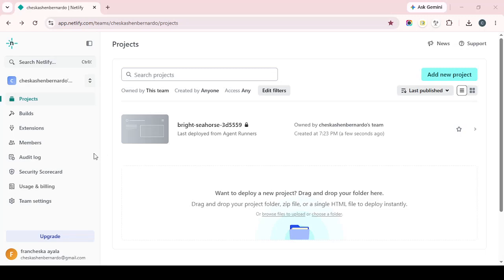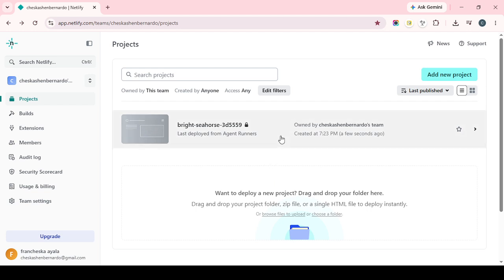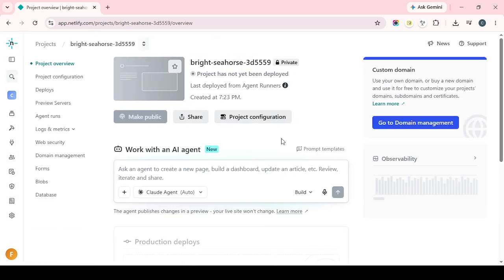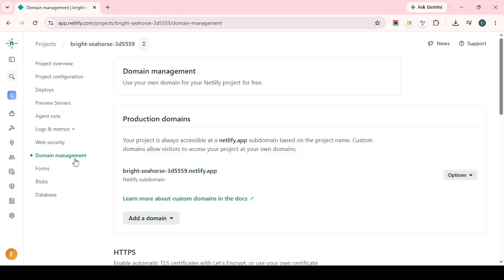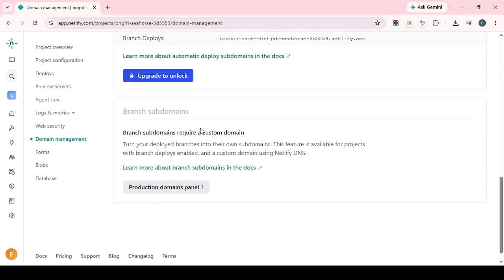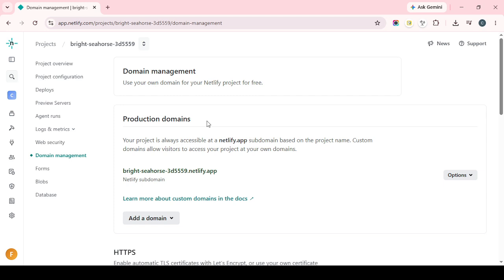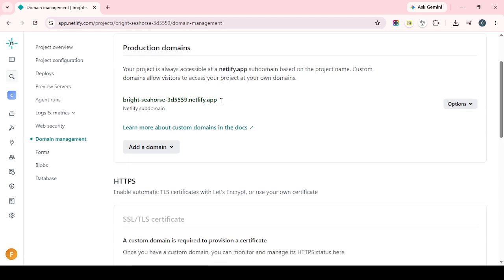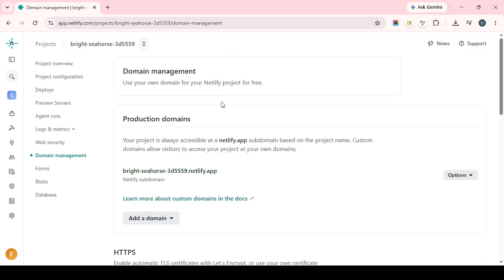How to Host a Website for Free on Netlify Custom Domain Setup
: Get your website live for free and attach a professional custom domain. This complete guide walks you through the entire Netlify process: deploying your files and configuring your DNS settings to point to your new custom URL. Perfect for portfolio sites, blogs, and landing pages that need a premium look on a budget.